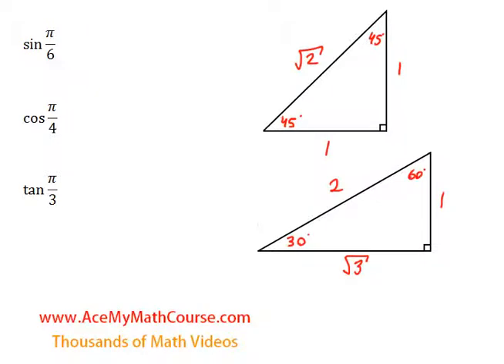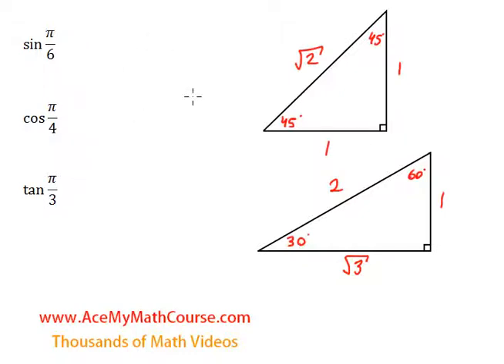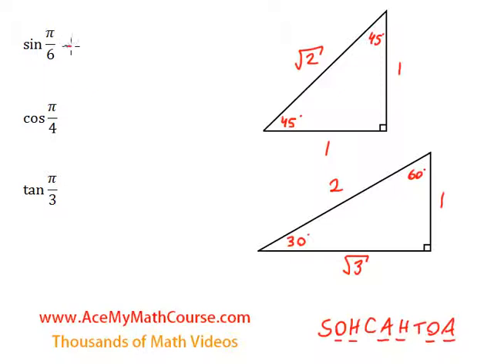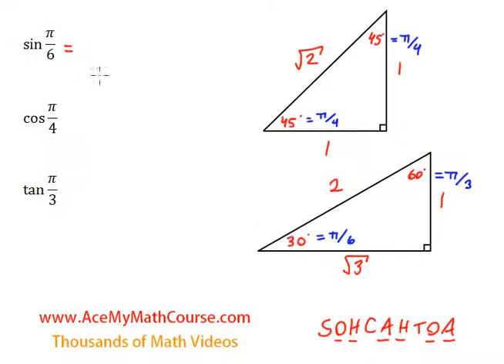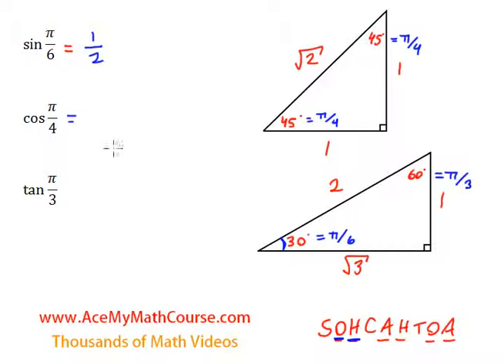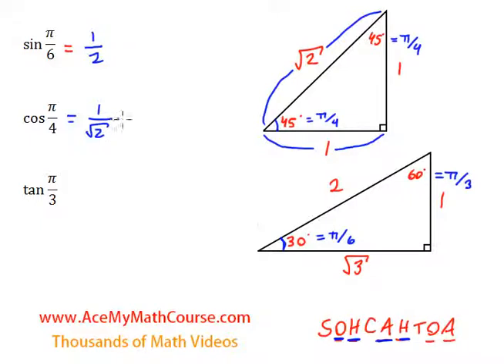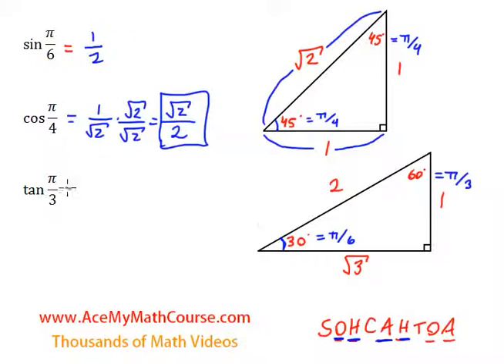Trigonometric Ratios & Special Triangles - Introduction